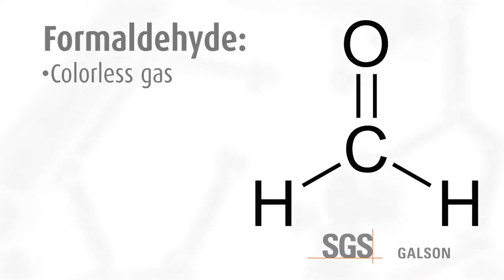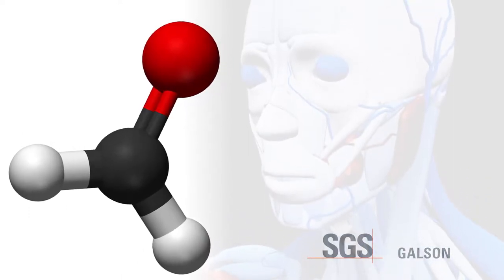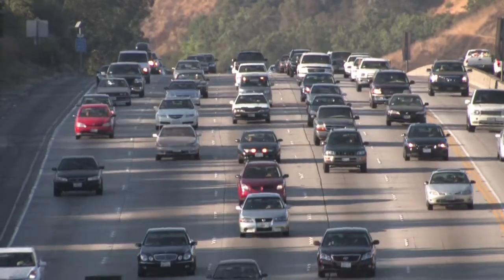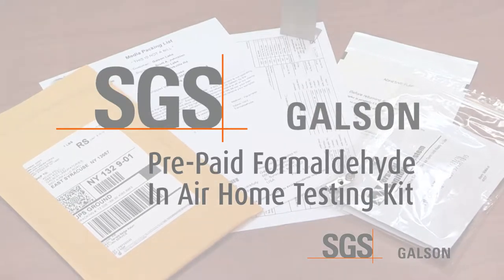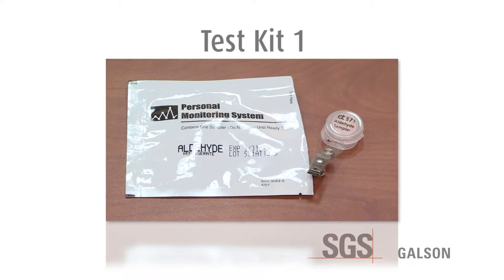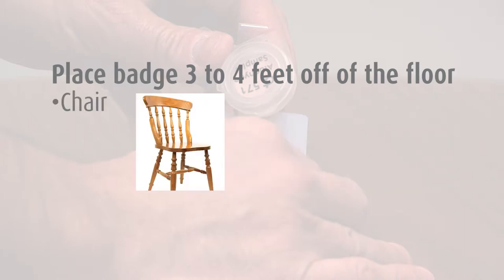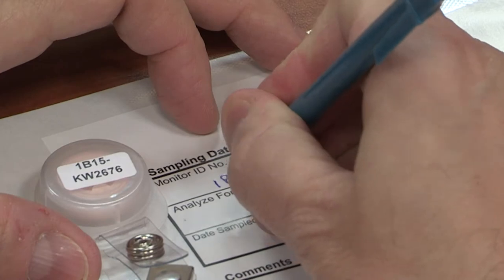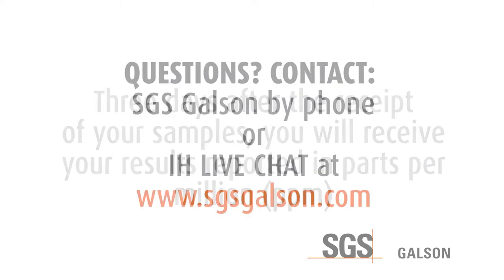Formaldehyde Test Kit 1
SGS Galson Laboratories Instructional Video for our Home Formaldehyde Test Kit 1